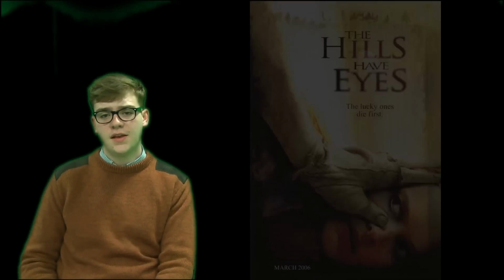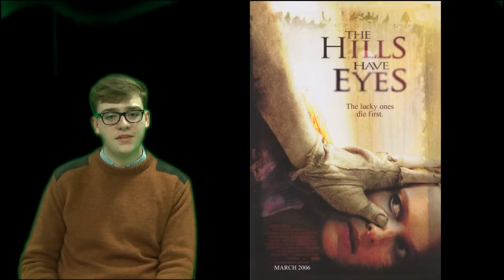A2 Media Studies - Unit G324: Advanced Production - Trailer Analysis by Charles Ballard